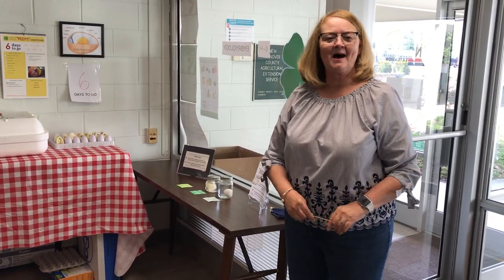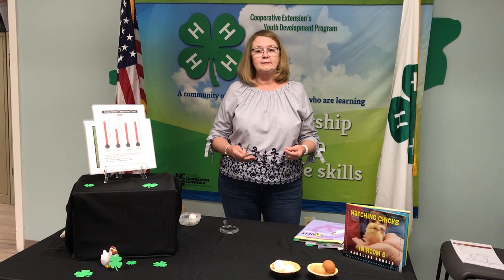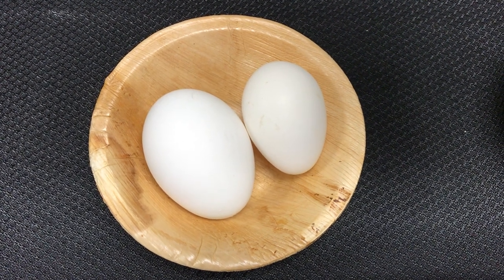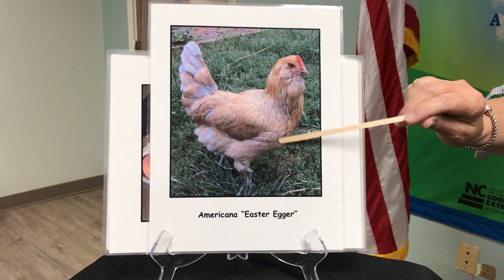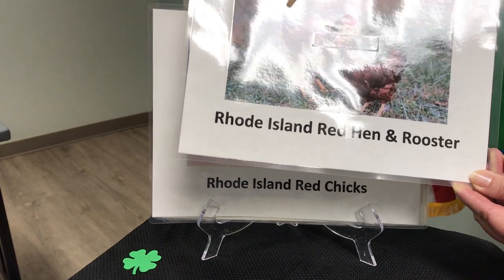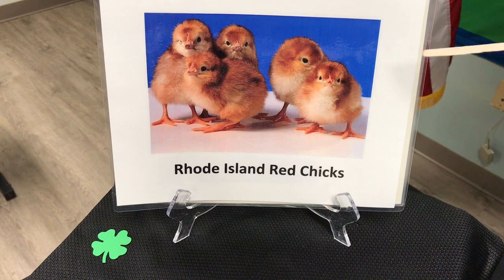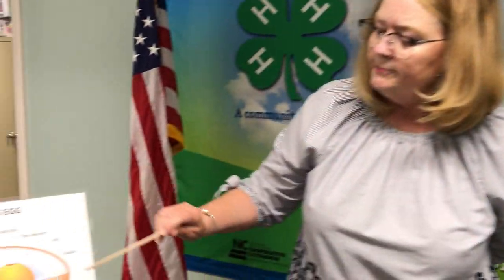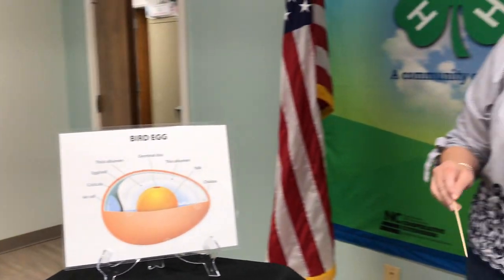Egg-sploring the Egg! Ag in the Classroom 4-H Chicken Embryolgy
Raising baby chicks  with incubators.  STEM education on parts of the egg and the part they play in successful hatching as well as chicken breeds and other related topics.  Partnership between New Hanover County Farm Bureau, 4-H and County Schools.  Elementary school age.